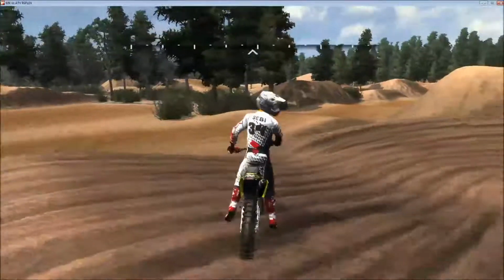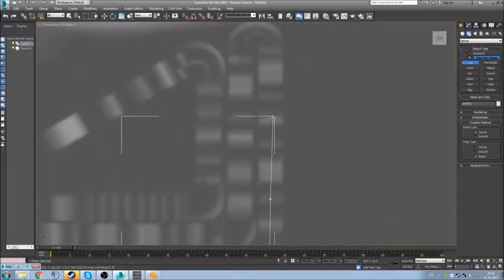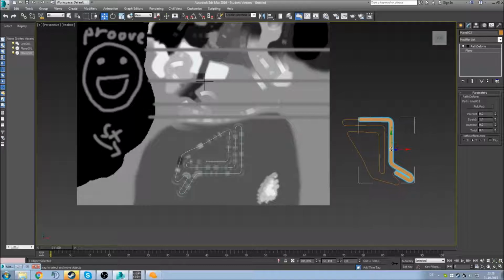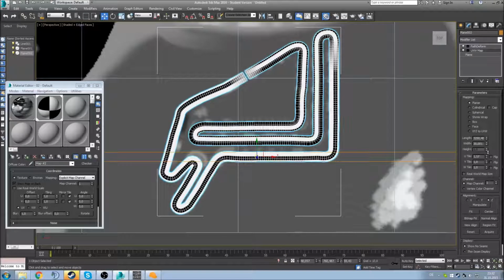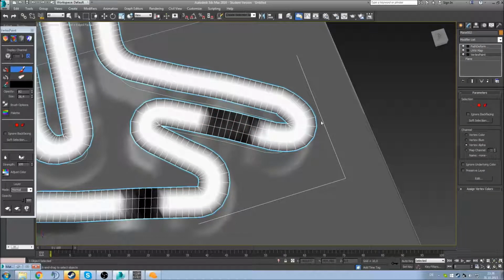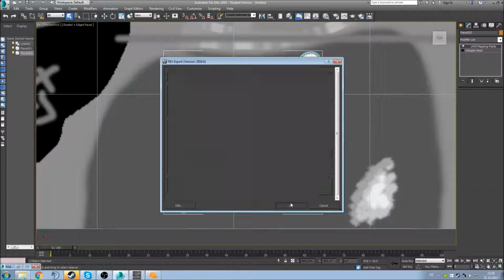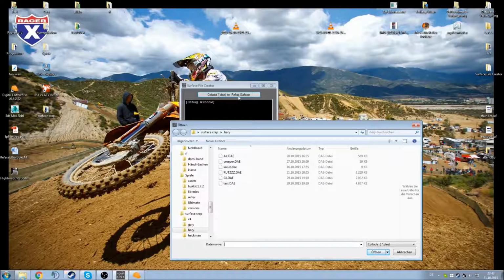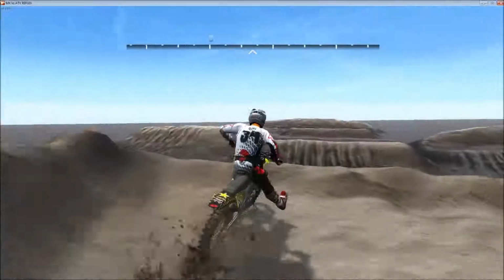How to make Bump models for Mx vs Atv Reflex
Yo what's up.. this is a tutorial on how to make bump models for reflex...

Thanks to: JamieT and filip42 for teaching me :D and Laurie from TD for even making it possible to make custom tracks :D